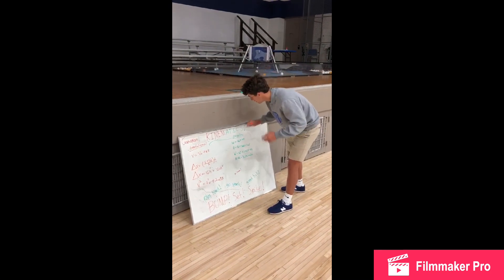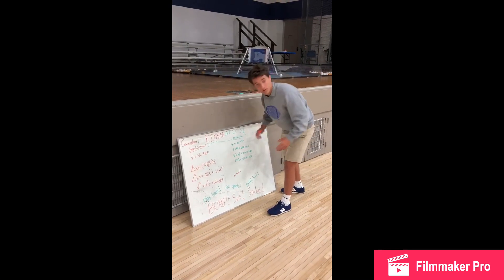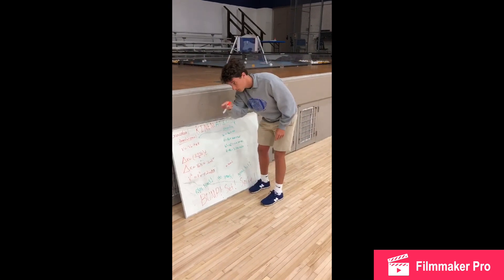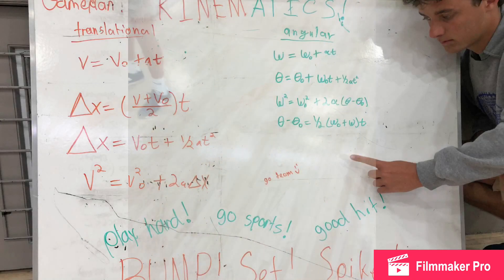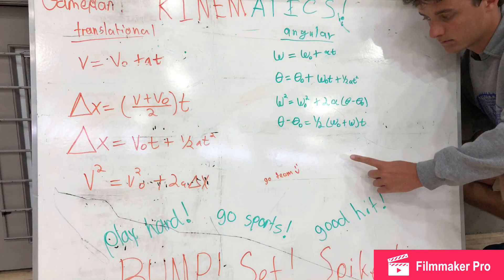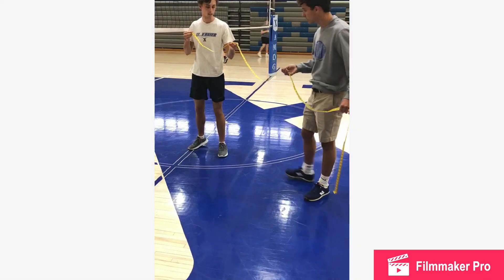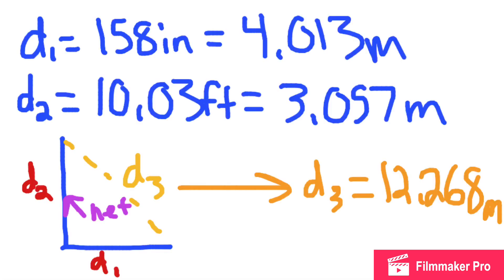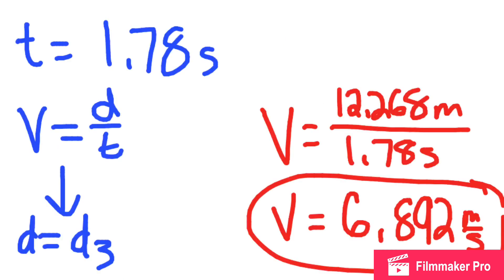Sport Science E1: Volleyball Using Kinematics!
Fysics iz Phun! Viral Video Project 2019
Members: CK, LK, BR, JB
AP Physics 1
Period E
Chieftain:LK
Teacher: Mr. D’Alessandro

In this video, we failed to define the variables in the equations on the coach's clipboard.  For translational kinematics, "t" represents time in these equations, "x" represents the displacement of the object, "a" represents the acceleration of the object, and "v" represents the velocity of the object.  A subscript of 0 indicates the initial time or displacement of the object.  The triangle before the displacement variable represents a change in displacement.  For rotational kinematics, "t" represents time in these equations, "theta" represents the displacement of the angle of object, "alpha" represents the angular acceleration of the object, and "omega" represents the angular velocity of the object.  A subscript of 0 indicates the initial time or displacement of the angle of the object.  The triangle before the displacement of the angle variable represents a change in this displacement.

Also, in this video, we assumed that the path that the volleyball took was in a straight line, and not parabolic, because the ball was hit straight downward.  However, this is an oversimplification of the distance travelled, because in reality, the calculation of distance travelled is much more complicated because of the parabolic path.

Also, to address a possible misconception, the distance divided by the time is actually average speed, not velocity, as was mentioned in the video.  The velocity is actually the change in distance divided by the time.